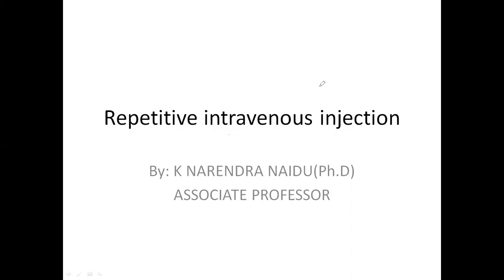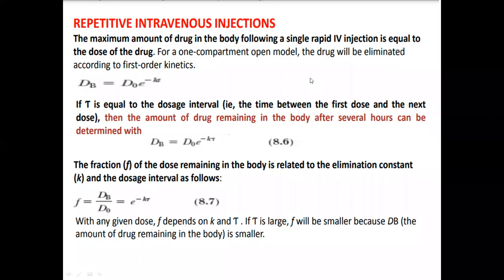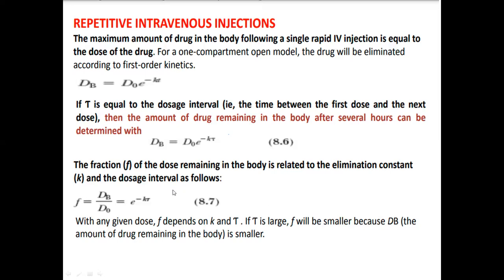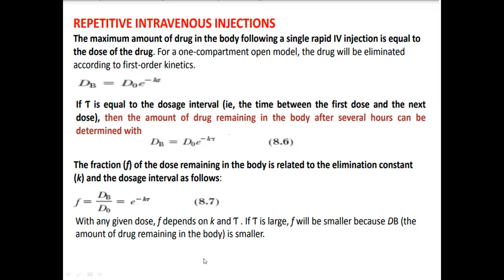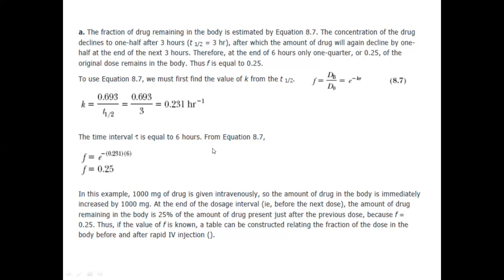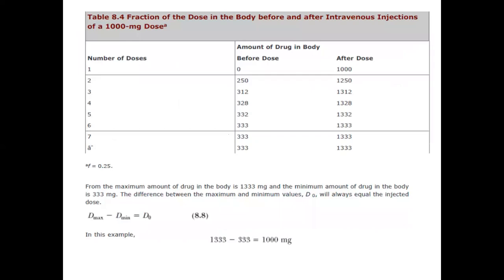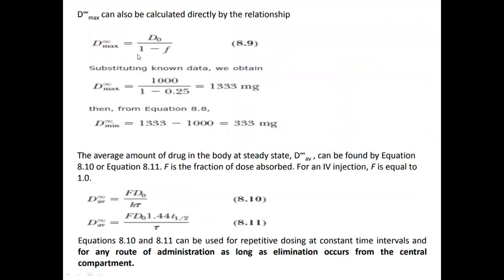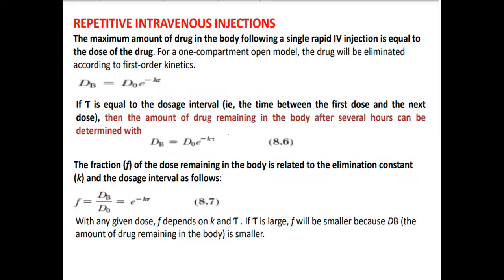repetitive intravenous injection one compartment open model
Biopharmaceutics and Pharmacokinetics